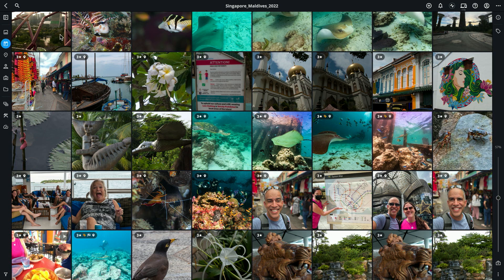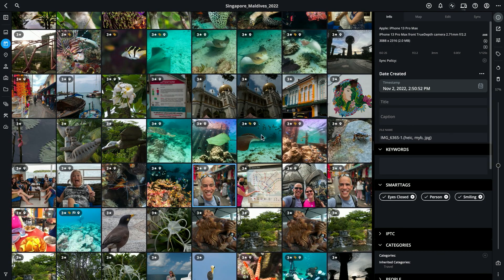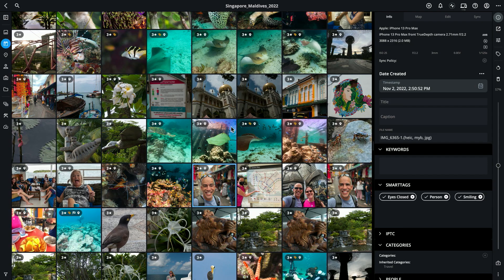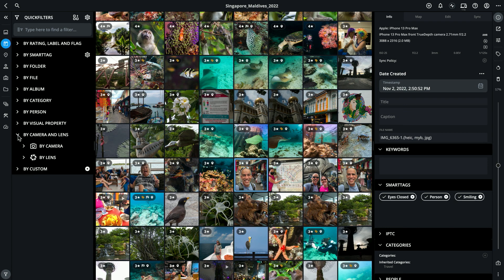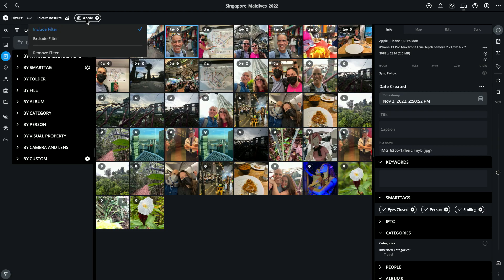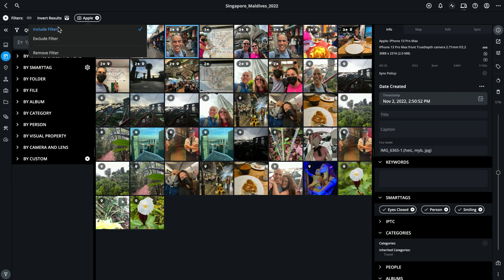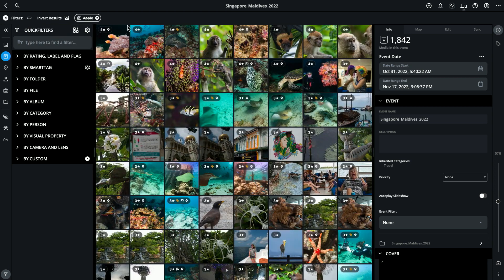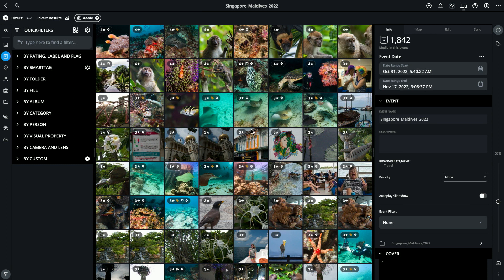Use Exclude Filters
Learn to refine your search in Mylio Photos using exclude filters in tandem with include filters for precise results.

You can always find any of the short tutorial videos in our Quick Tip series under Topics, Quick Tip Videos.